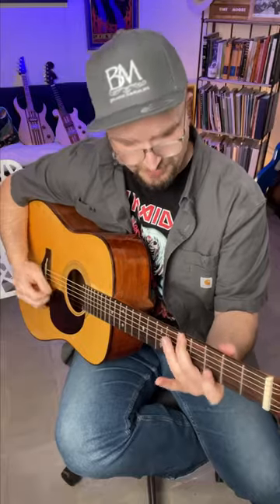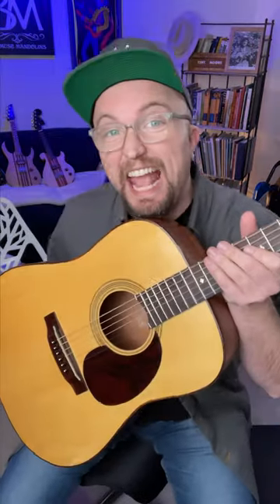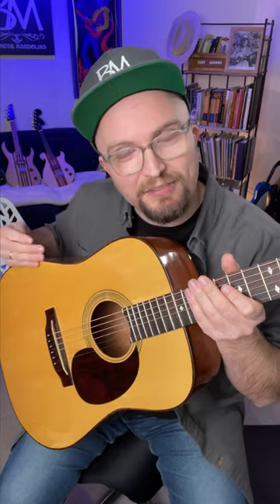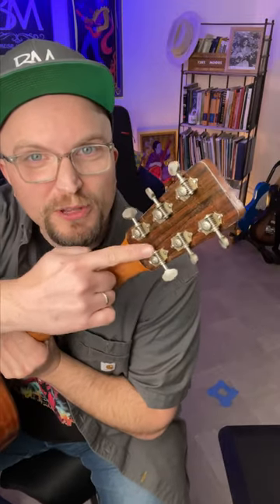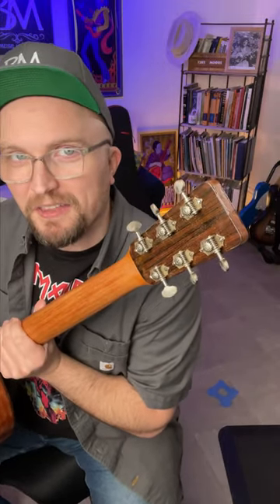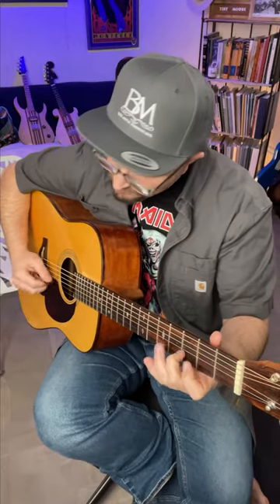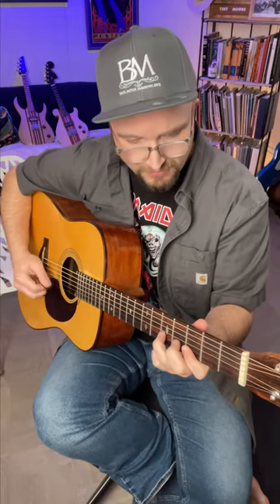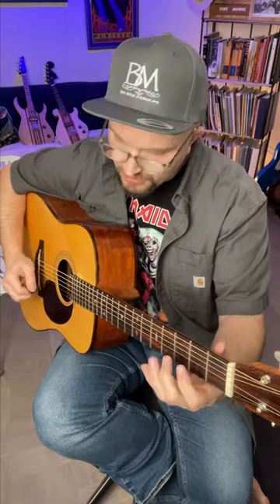This guitar’s price will shock you 🤯💵🎸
There are a LOT of choices out there when it comes to quality acoustic guitars these days, especially with the number of custom builders that have sprung up in the last few decades.

If you’re interested in catching a rising star, you’ll want to look at the guitars built by Tip House.

Tip is from my hometown of Columbus, OH and has developed one of the most unique, powerful approaches to guitar building you’ll see out there.

This D18 model is 100% handmade and is the first of it’s kind.

Oh yeah, did I mention it costs less than half of what you’d expect?!